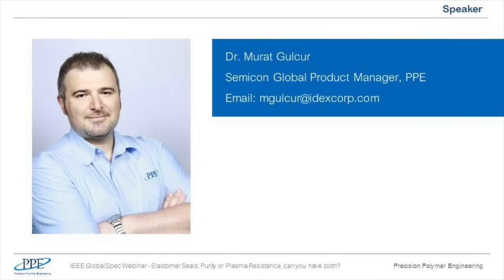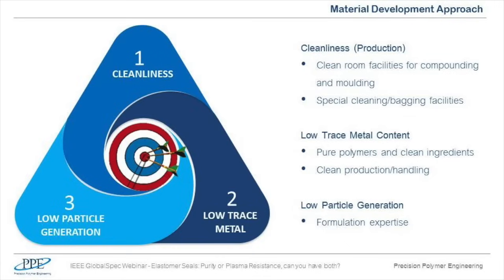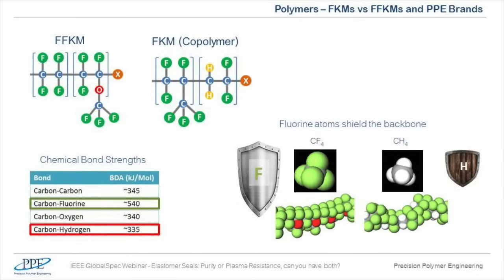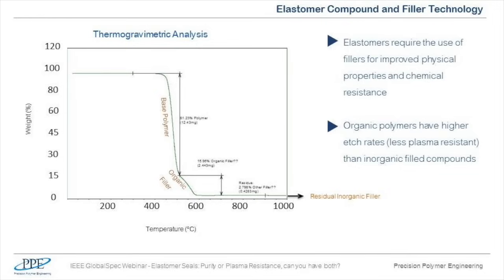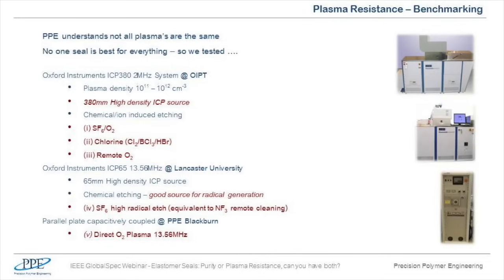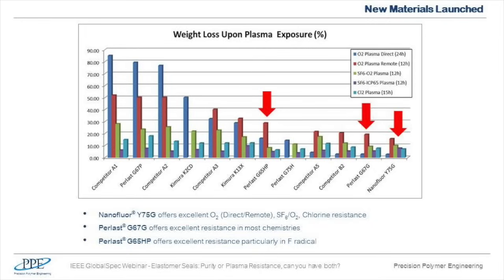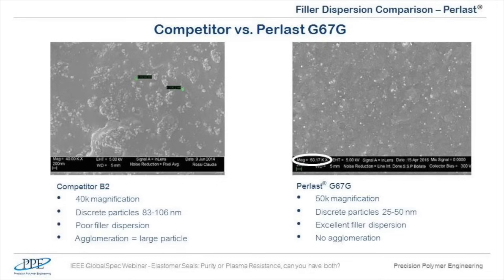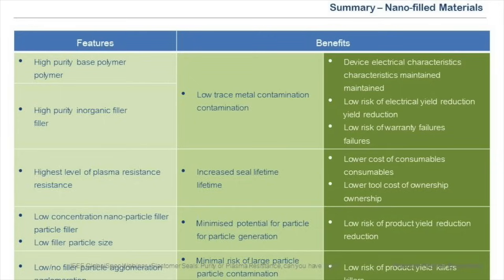PPE Webinar: Semiconductor Sealing: can you have both plasma resistance & purity?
In semiconductor manufacturing, particle contamination throughout the whole process flow is a significant threat to yield and hence profitability. It’s not just a matter of limiting the total number of particles but, particle size can also be a critical factor.

Key manufacturing technologies include vacuum processes such as dry etch and deposition, all of which require elastomer seals to maintain the vacuum integrity. Seals in critical locations (in direct contact with the process and in relatively close proximity to the substrate being processed) are often exposed to extremely aggressive chemistries and variable temperatures. The seal needs to be compatible with the maintenance period of the tool and should not be the limiting factor in determining mechanical intervention or labor intensive additional down time. Furthermore, the seal should not contribute to yield loss through whatever erosion by-products may be formed.

The choice of seal materials available to end users can be bewildering. Without the luxury of having test chambers or fab production equipment dedicated to testing a multitude of seal materials in the various applications, the choice becomes a potentially risky one, which involves making a change and running live product using a new seal. The effort must therefore be rewarded with a cost saving that is commensurate with the risk or resource required to carry out such a test.

In order to greatly alleviate the risk of incorrect seal choice, potentially leading to scrapped product or wasted test resource, a comprehensive study has been carried out to benchmark seal materials from the leading elastomer O-ring suppliers. The creation and maintenance of such a database serves to greatly offset the risk associated with changing a seal material in order to reduce CoC and increase profitability or competitiveness.

Key takeaways:
• Learn how elastomer sealing materials can behave in different plasma conditions and gasses.
• Find out the importance of different filler types and filler particle dispersion in elastomer materials.
• Discover solutions to minimize particulation / contamination caused by elastomer seals.
• Understand the cost/performance ratio between perfluoroelastomers (FFKMs) and fluoroelastomers (FKMs).

Learn more about elastomer seals by visiting the PPE